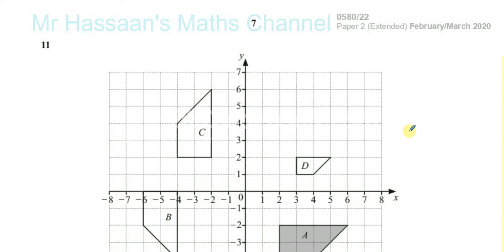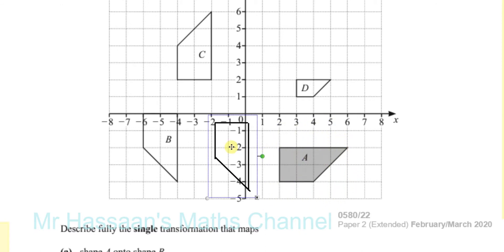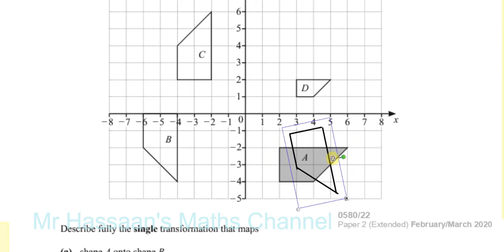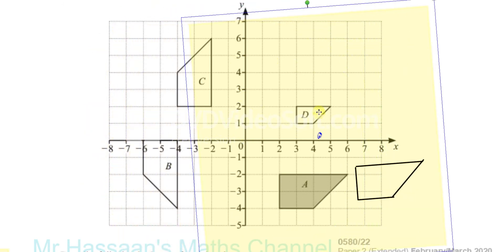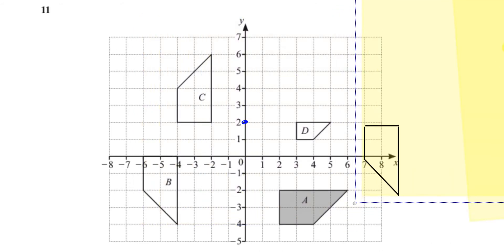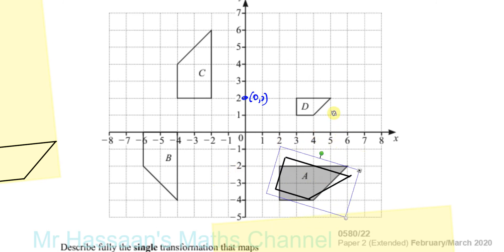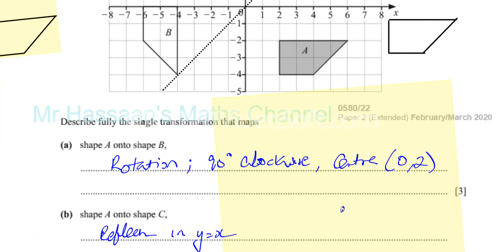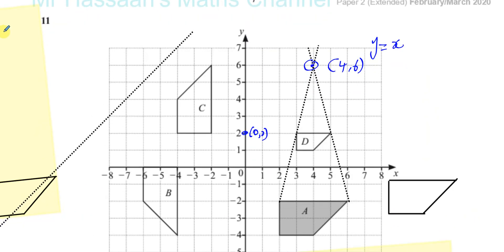0580/22/F/M/20 (IGCSE) Paper 22 Q11 Transformations,Rotations, Translations, Reflections